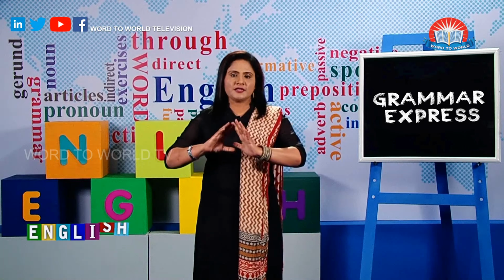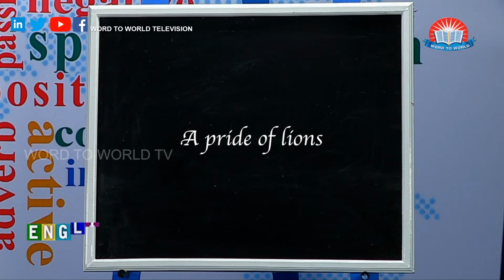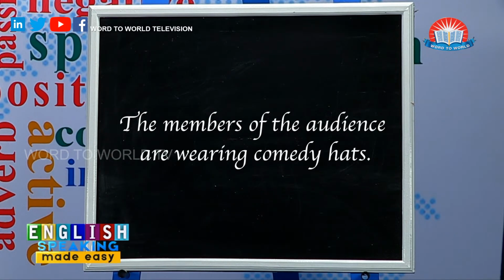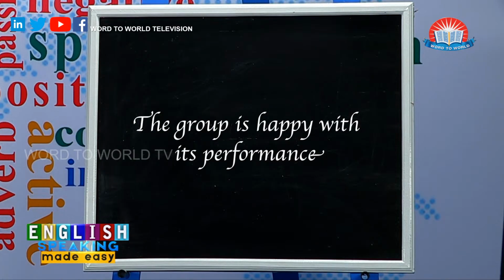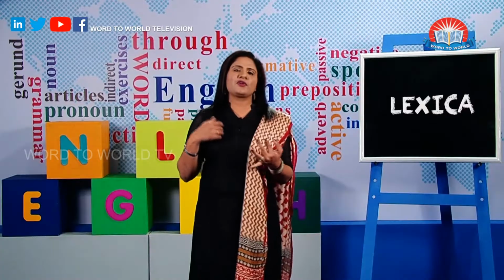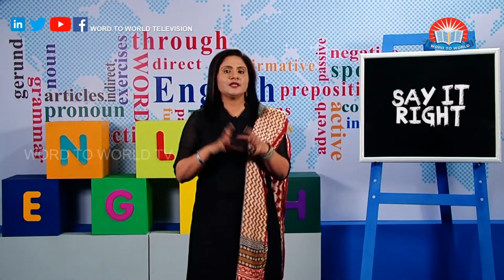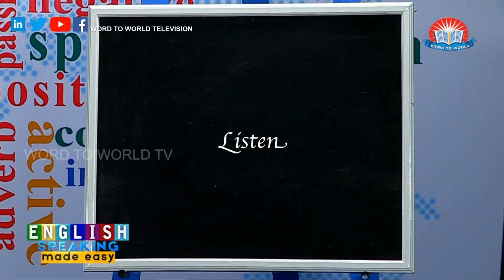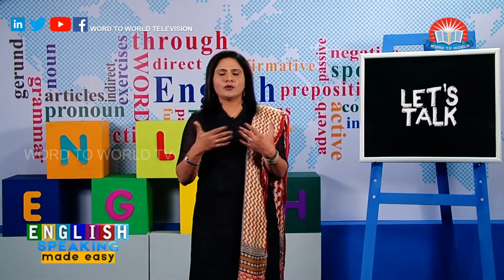English Speaking - Spoken English Conversations Part -4